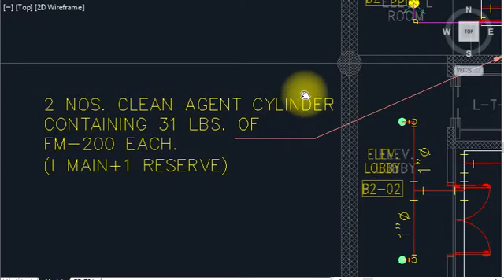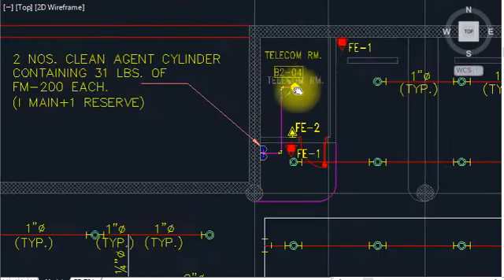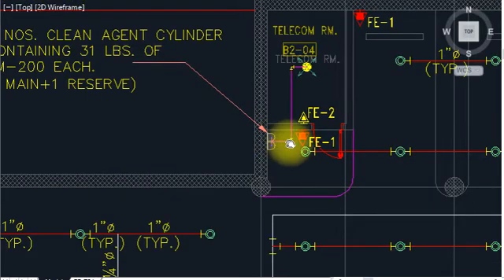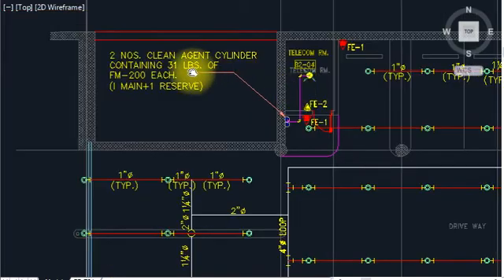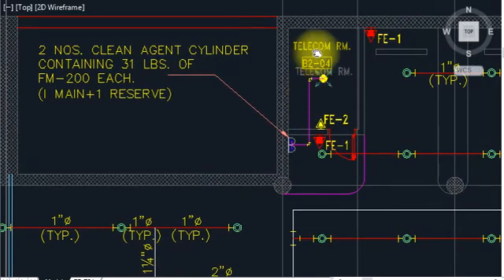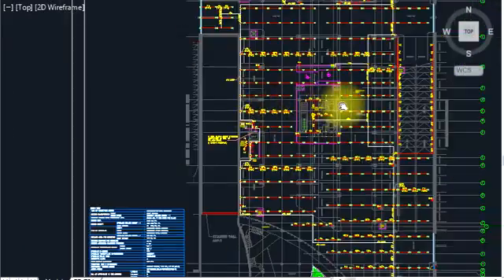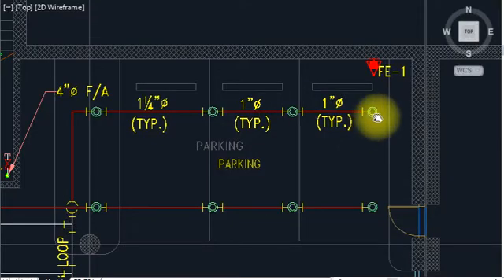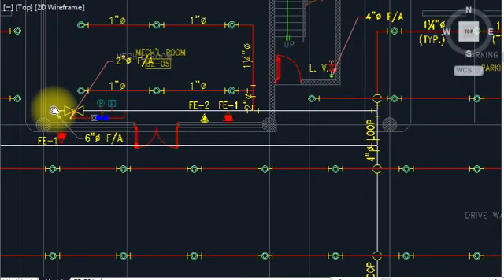Fire Fighting- FM 200 and Distribution of fire Sprinkler System With Auto cad Layout